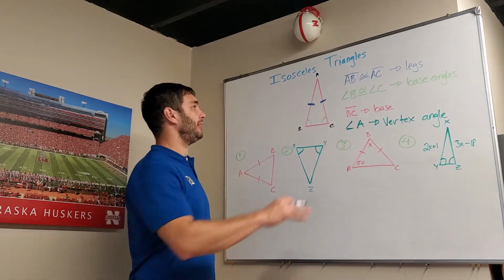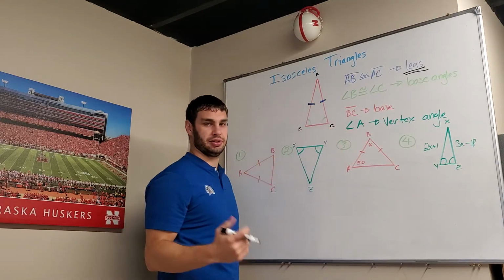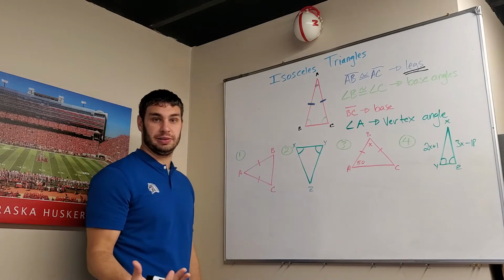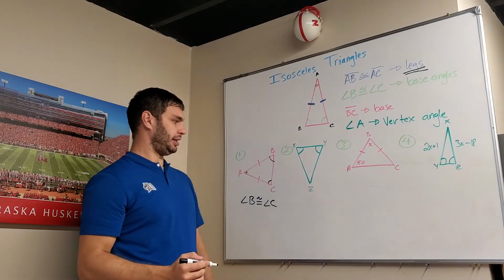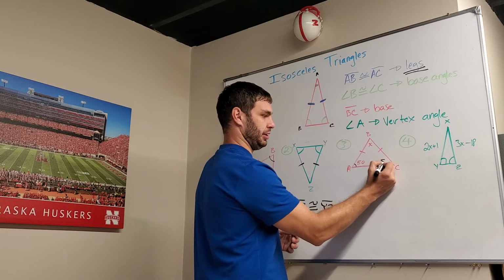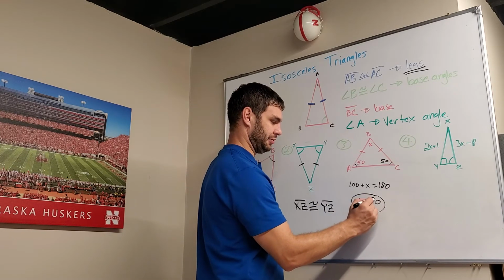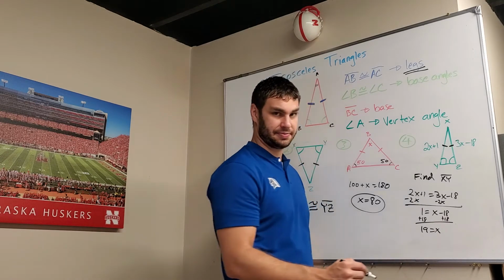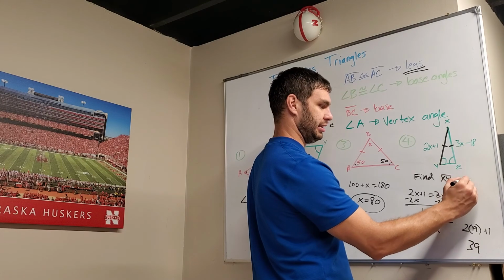Isosceles Triangles 🔺️ ‐ GEO